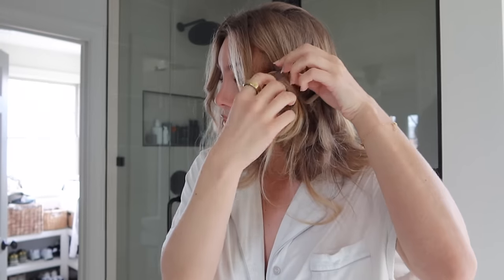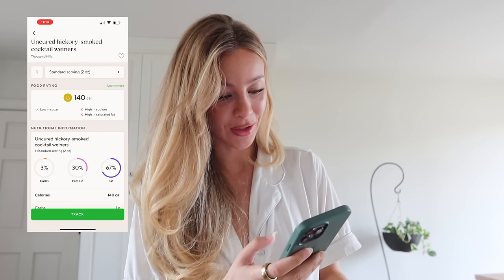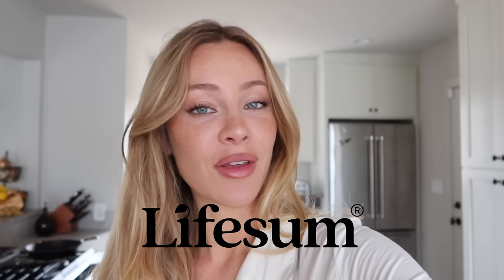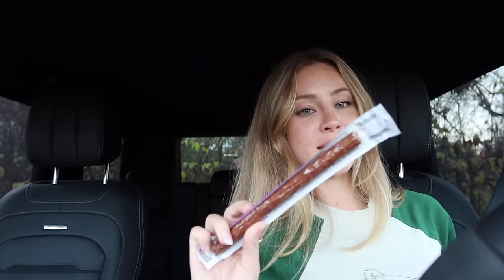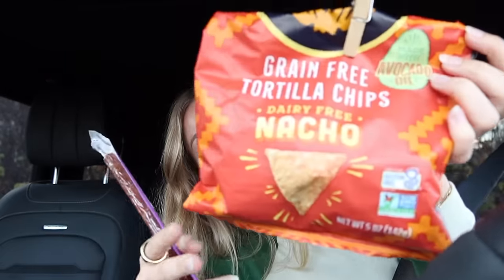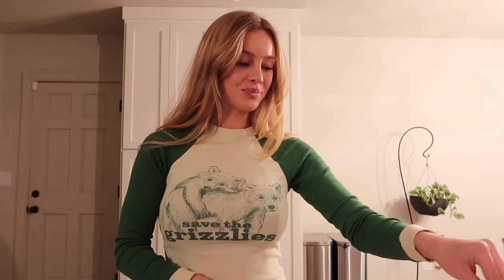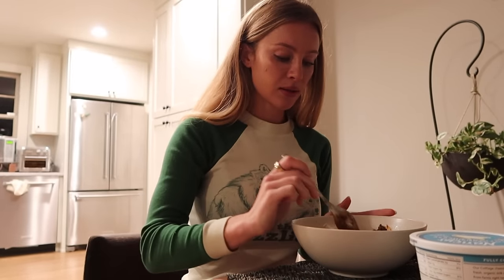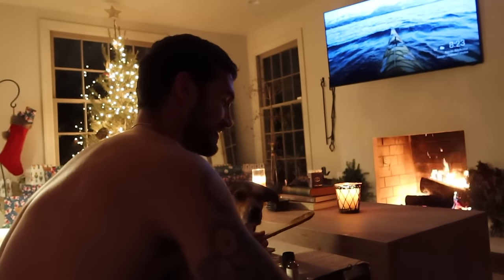VLOG| What I eat in a day, counting macros & meet my horse!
LIFESUM